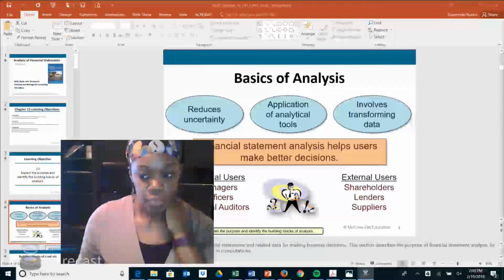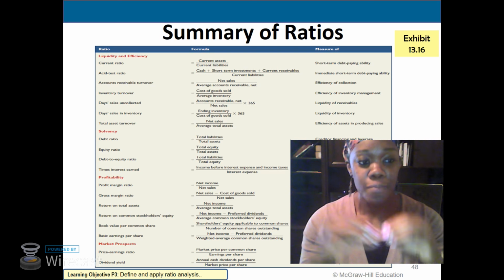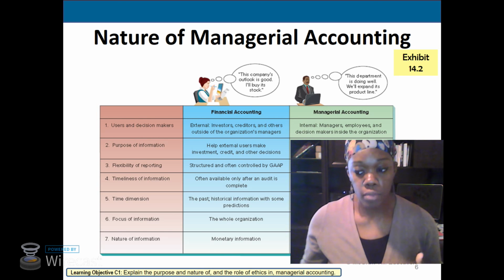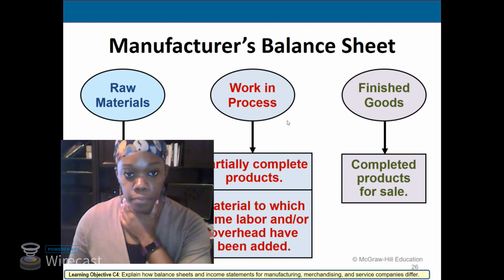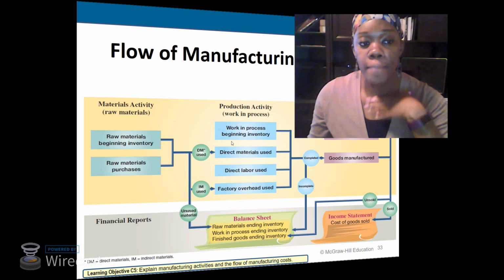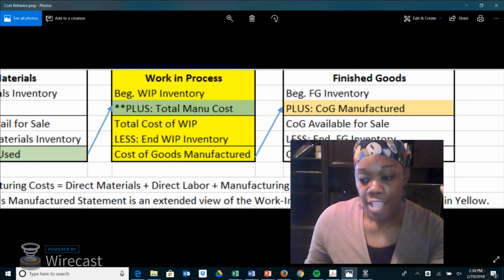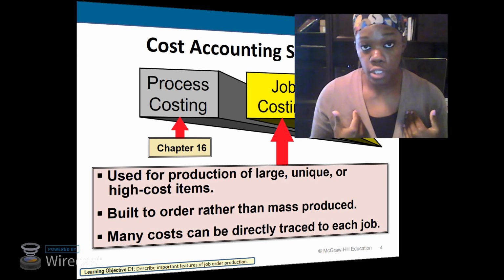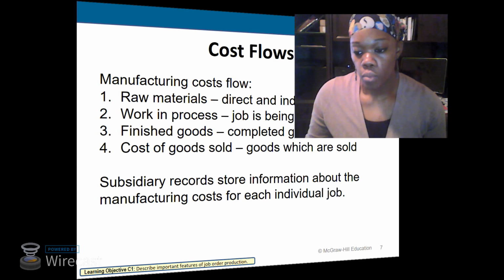Professor Nance - Managerial Acct Exam Review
Professor Nance will conduct a live broadcast to help her current ACCT 2302 - Principle of Managerial Accounting students prepare for their first exam.  The topics covered in this broadcast will include:

 - Analysis of Financial Statements
 - Managerial Accounting Concepts and Principles
 - Job Order Costing and Analysis

Reference (Book Used):
Wild, J. J., Shaw, K. W., & Chiappetta, B. (2018). Financial and managerial accounting: information for decisions. New York: McGraw-Hill Education.